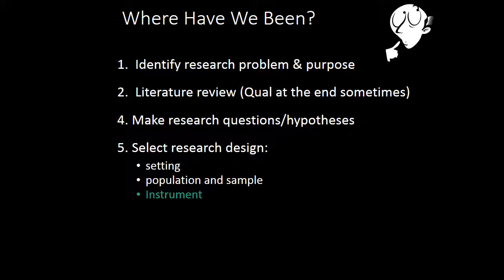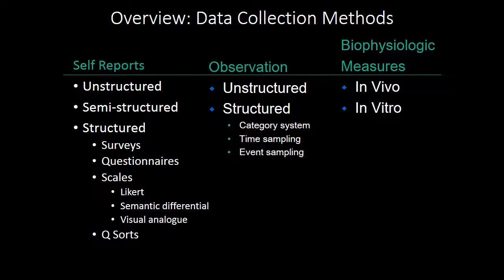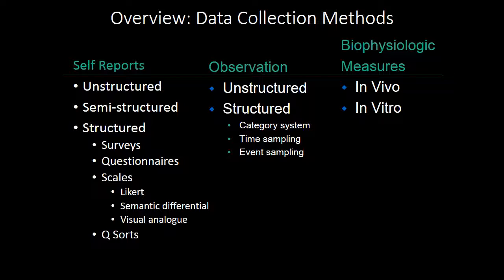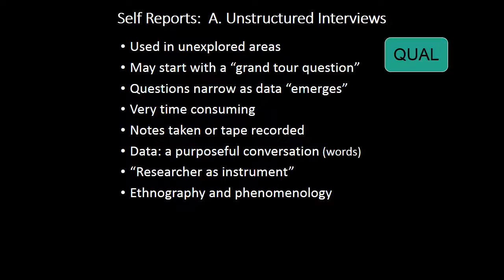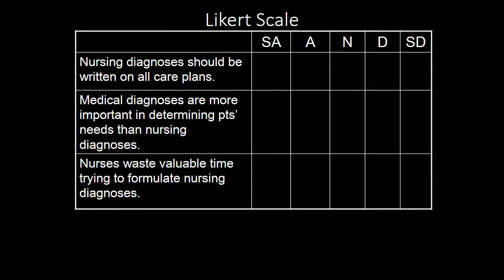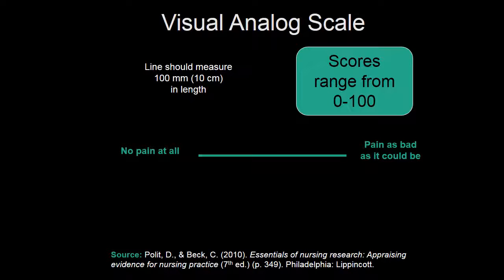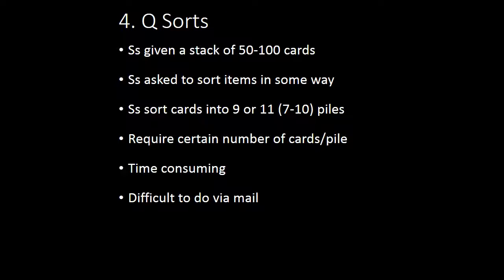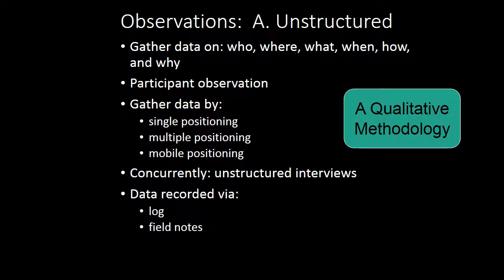Week 2B Data Collection Methods